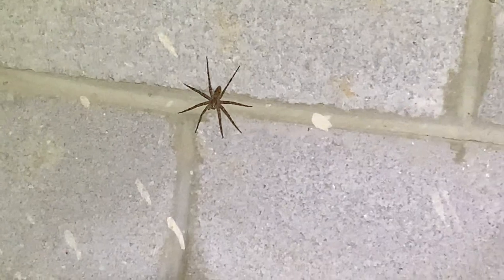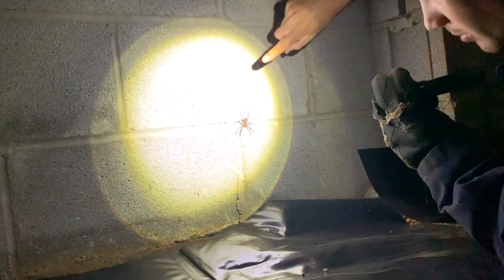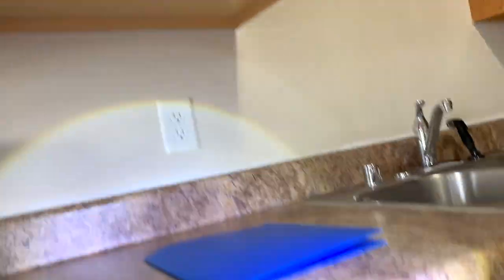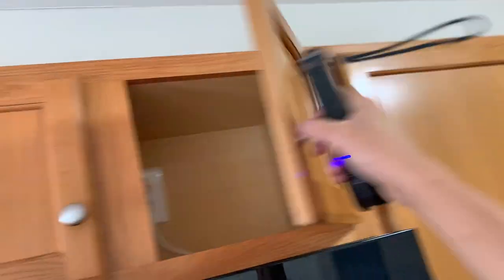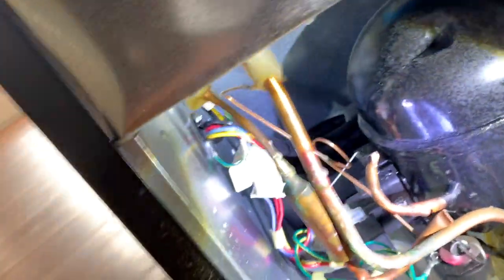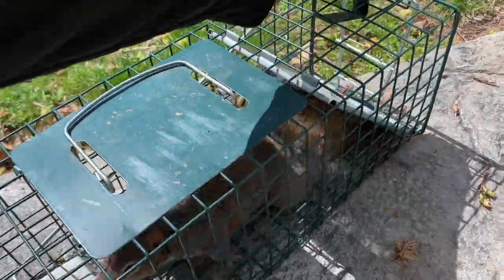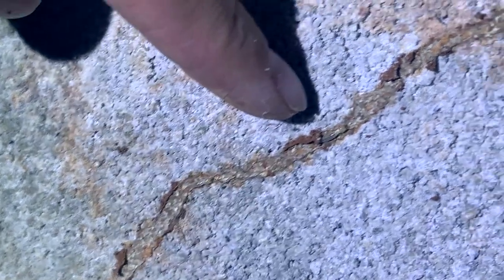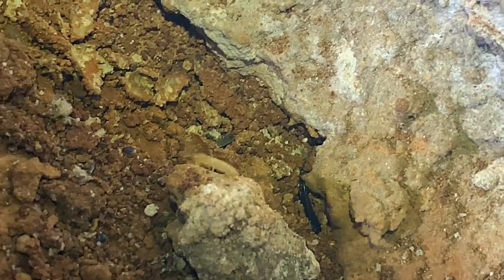How to Inspect a Home for Cockroaches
These are the Top 5 Places to Inspect for ROACHES

0:00 - Intro
0:19 - Spider Fights Back
1:25 - Top 5 Places to Inspect a Home for Cockroaches
6:28 - Releasing a Squirrel Where?
7:23 - Have a Good Rainy Day
8:08 - Up Close with Termites
10:38 - See You SOON!